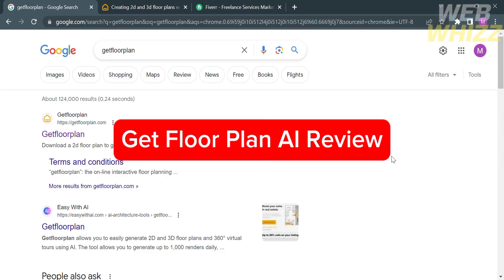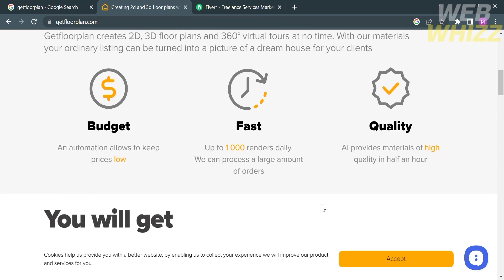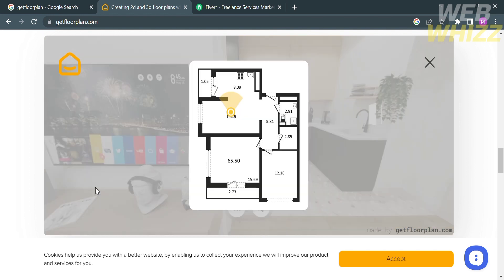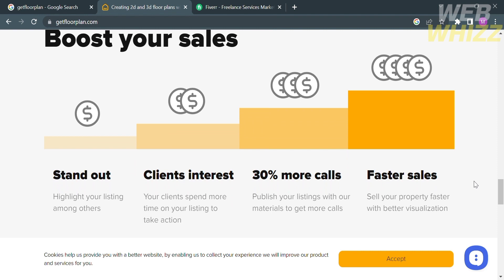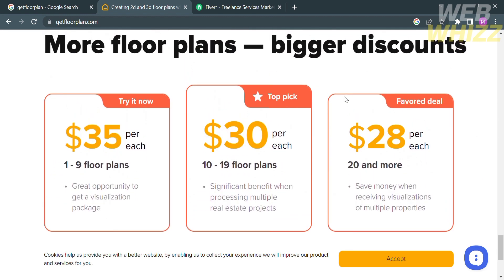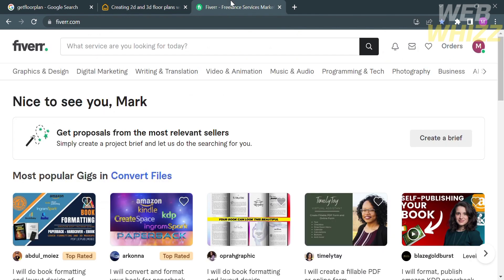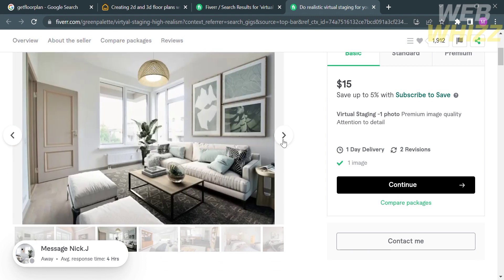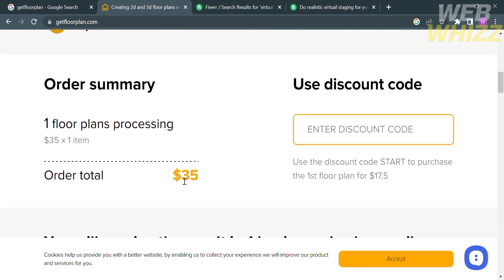Get Floor Plan Ai Review & Tutorial (2025) How to Get Floor Plan From Sketchup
Get Floor Plan Ai Review & Tutorial | How to Get Floor Plan From Sketchup